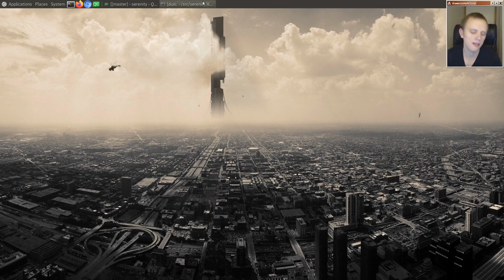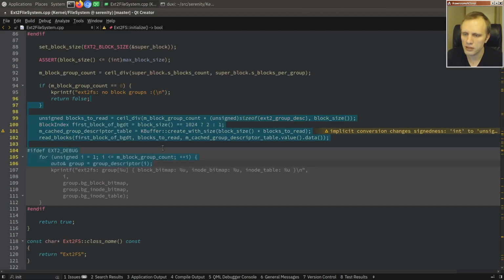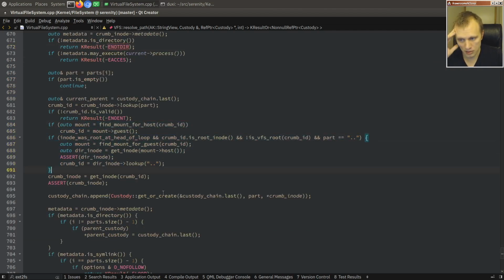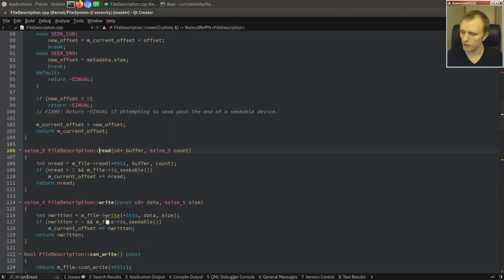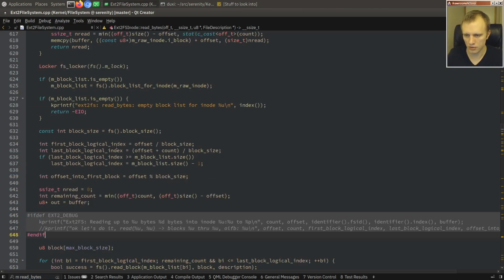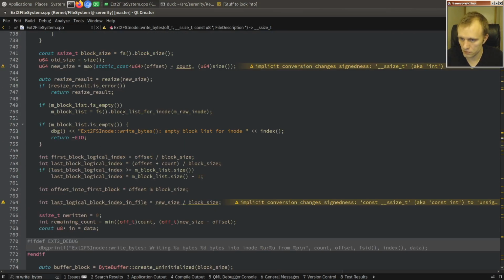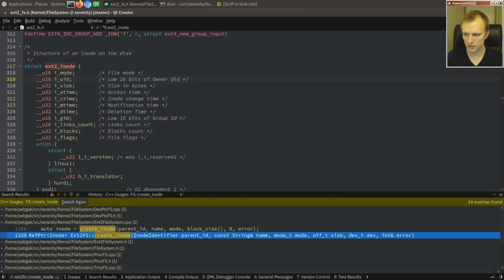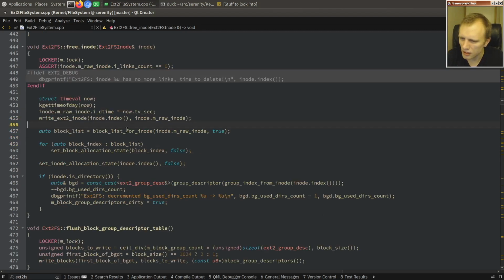Code Tour: The ext2 filesystem in SerenityOS